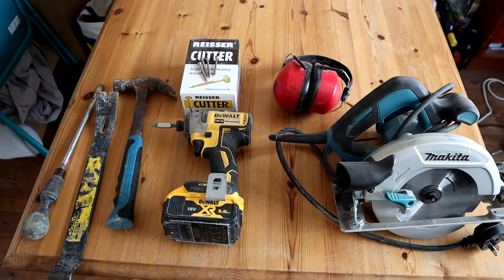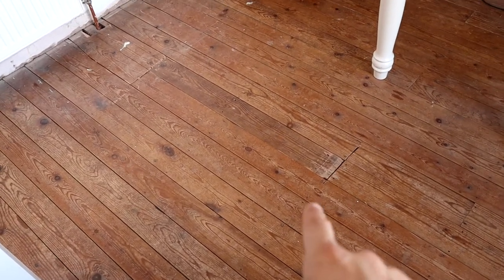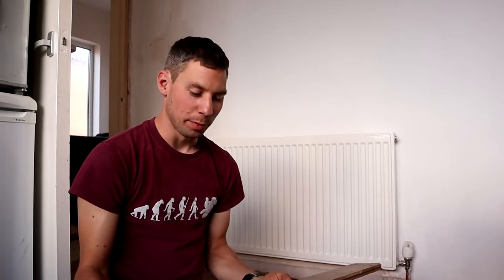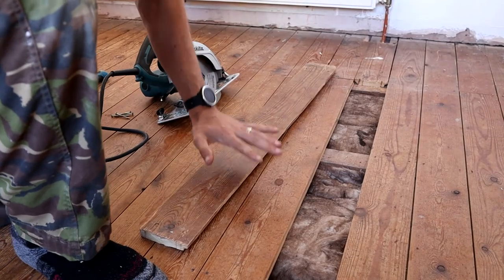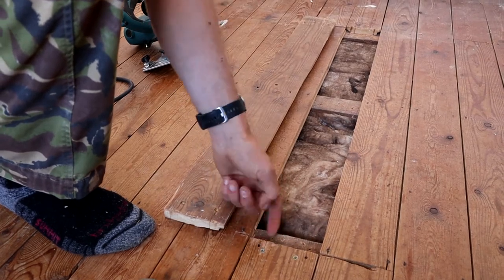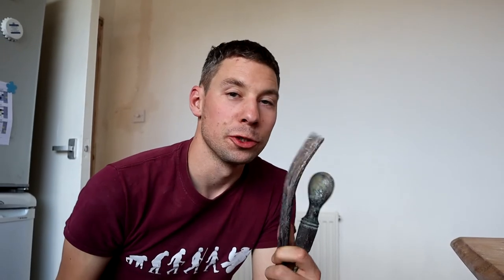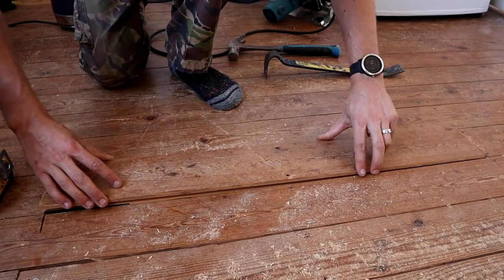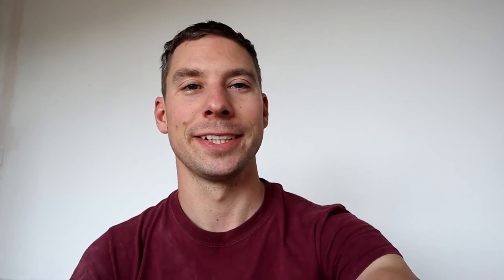How To Pull Up Floorboards Without Breaking Them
Published on 15th September 2020

In this short video I show you how to pull up floorboards without breaking them, any DIYer can do this.

Power Tools I Use:
Dewalt DCF887 Impact Driver 18v XR
Dewalt DCH273 SDS Hammer Drill 18v XR
Dewalt DCD996 Combi Drill 18v XR
Dewalt DCG412 Angle Grinder 18v XR
Dewalt DCD118 18v Charger
Dewalt DCB184 5ah 18v Battery
Dewat Sander 240v
4” Angle Grinder
9” Petrol Saw
Table Saw
Makita Router
Makita Planner
Makita
Mitre saw

Bricklaying Kit I Use:
Marshaltown Trowel
Marshtown Pointing Trowel
Bullnose Trowel
Guaging Trowel
Brick jointers
1200mm Stanley Fat Max Level
600mm Stanley Level
Stanley Fat Max Boat Level
Lines
Foot Print Pins
Fisco Brick Tape
Tape Measure 5m
Tape Measure 8m
Carpenters Pencil
Brick Hammer
Eastwing Lump Hammer 4lb
Bolsters 2”
    4”
Pluging Chisel
Wire Brush
Soft Hand Brush
Corner Blocks
Gloves
4” Diamond Blade Disc
Mortar Raking Disc
Angle Grinder
Bucket
Dewalt Cross Line Laser Level
Dewalt Laser Detector
Telescopic Measuring Staff
Block Saw

Hand Tools I Use:
Carpenters Pencil
Chalk Line
Sledge Hammer
Electrical Snips
Pliers
Claw Hammer
Folder Square
Framing Square
Engineers Square
Saw

All the other stuff:
50m 240v Extension Cable
15m 240v Extension Cable
Hop up
Wheel Barrow
Big Gorilla Bucket
Small Gorilla Bucket
Impact Driver Bits
Masonry Drill Bits
Metal Drill Bits
Wood Drill Bits

Filming kit:
Canon M50
Tripod
Rode Mic